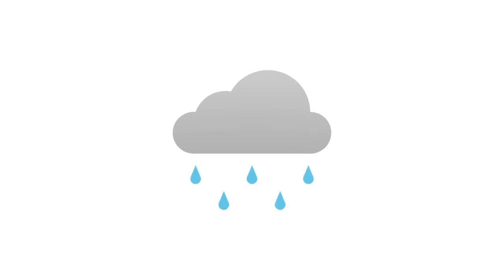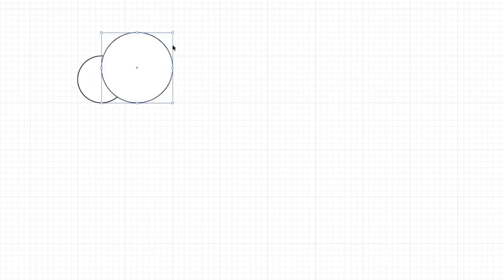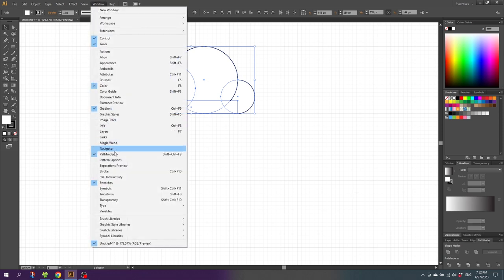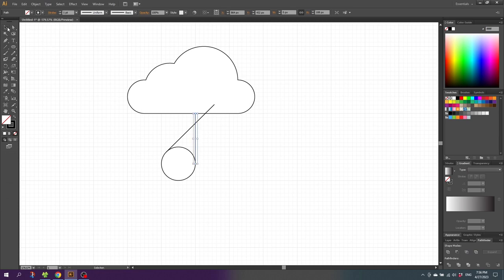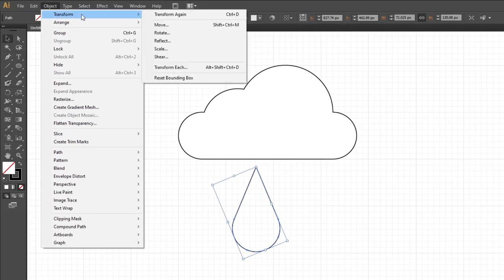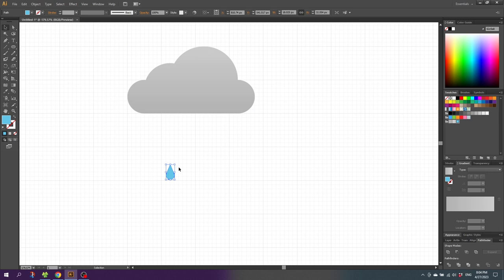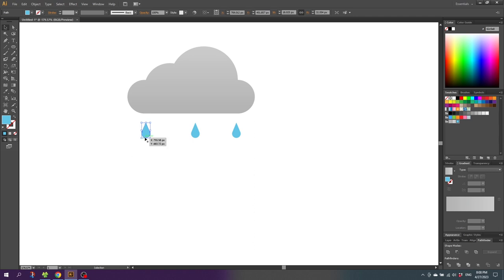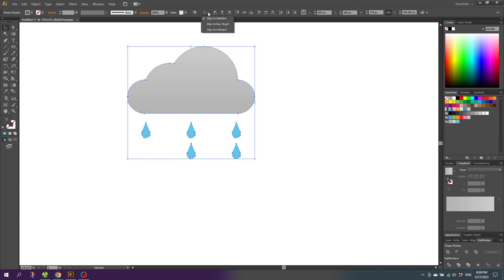Rain Cloud in Adobe Illustrator | How To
Have you ever wanted to draw a beautiful, flat design rain cloud but were too intimidated by the process? In this video, I will show you how to draw a simple rain cloud in Adobe Illustrator in just a few easy steps. Discover how to use the right techniques and tools to create flat design artwork with ease. Unlock your creativity and start creating amazing rain clouds today!

📒 Notes 📒

CTRL = Command
ALT = Option

🎵 Music 🎵
Music from Uppbeat (free for Creators!)